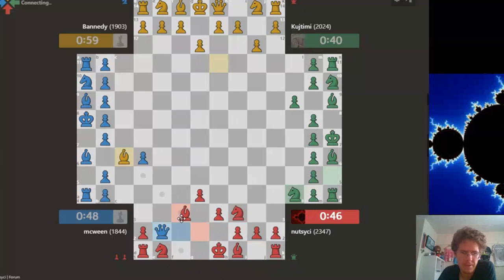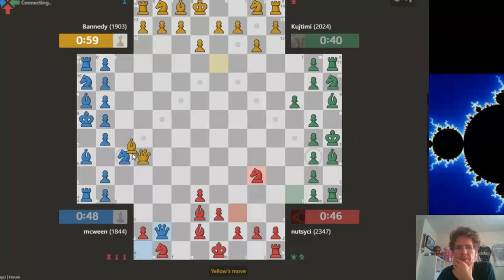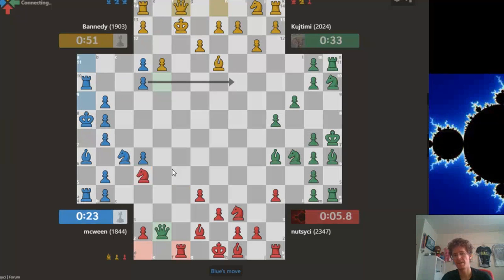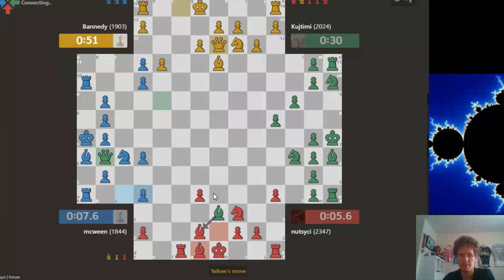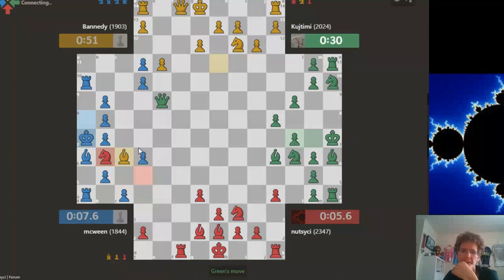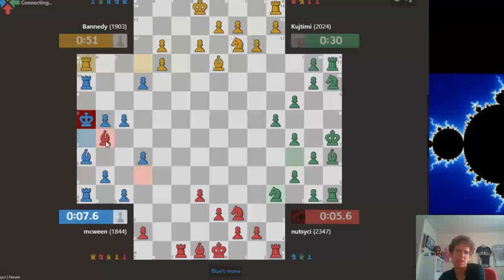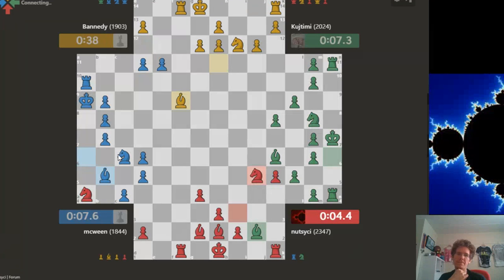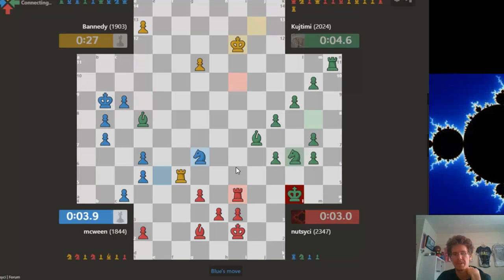4 player chess teams #372 Game review Sicilian counter ft. Bannedy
Playing my favorite anti-Sicilian against Kujtimi and mcween
00:35 "Tricky me"
11:45 We eventually arrive at the critical middlegame where blue was in a bit of trouble. I use quite a bit of time analyzing options for both sides.
34:25 Analysis finished and I continue the game.
36:10 "Rxj7 working?"
37:25 "What was that!?" (Time pressure)
38:00 "It's funny that I didn't even notice that I hung my knight!"
38:25 "He didn't really have any prospects anyway!"